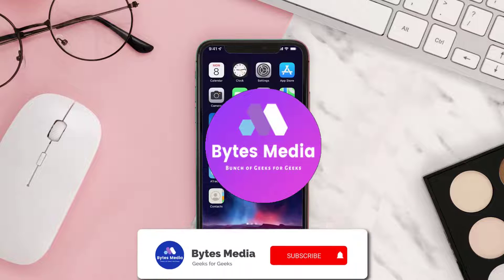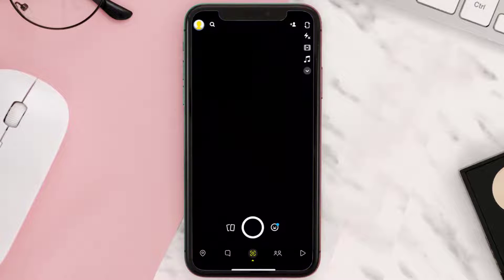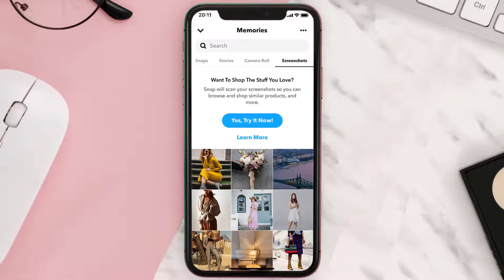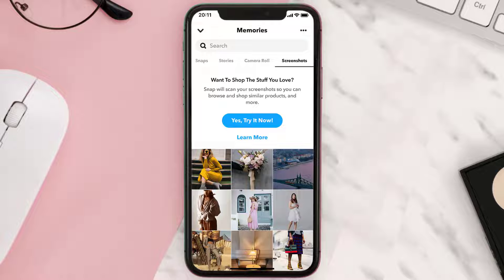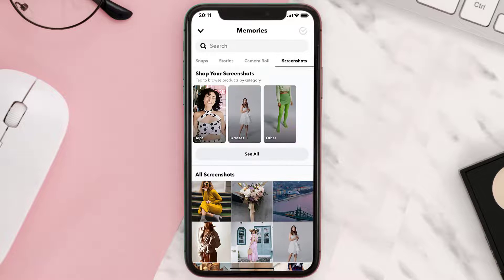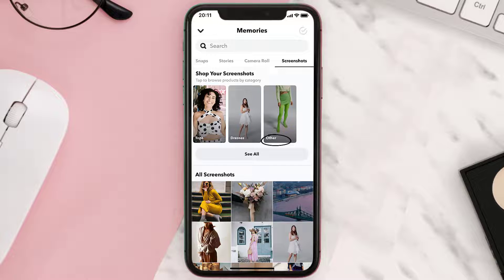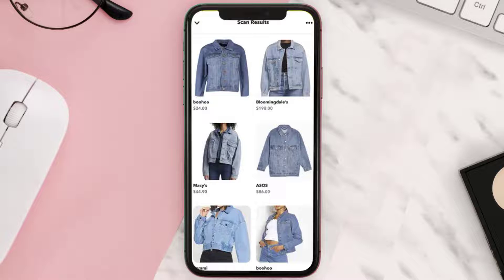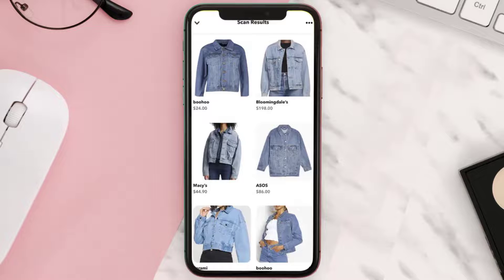How to Use Screenshop Feature on Snapchat | Latest Snapchat Feature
In this video, I'll show you How to Use Screenshop Feature on Snapchat. This is the easiest and fastest way to Use Screenshop Feature on Snapchat. Make sure you watch until the end of this video to find out How to Use Screenshop Feature on Snapchat on Android and iPhone. These methods work on Android as well as iOS 11, iOS 12, iOS 13 and iOS 15. Hope you enjoy!

Topics Covered:
Bytes Media
how to
How to Use Screenshop Feature on Snapchat
Use Screenshop Feature on Snapchat
Screenshop Feature
Latest Snapchat Feature
How To Use Snapchat's New Screenshop Feature
Snap Screenshop
Screenshop app
screenshopit
Snapchat Fashion Recommendation
Snapchat Scan feature
Snapchat Scan Cloth
What is Screen shop
How do I get Screenshop
How do I turn off Screenshop on Snapchat
Screenshop
How To Screenshop On Snapchat
Get Screenshop on Snapchat